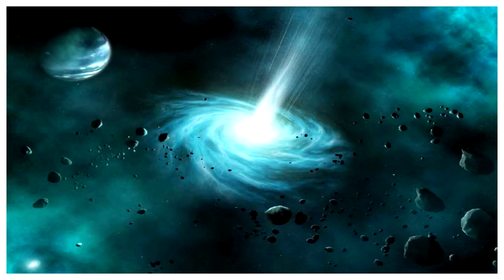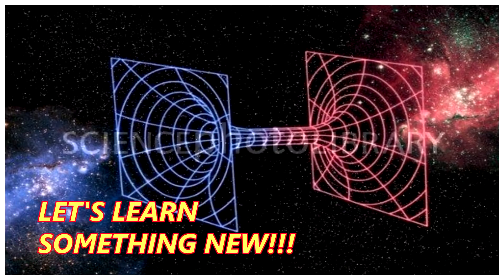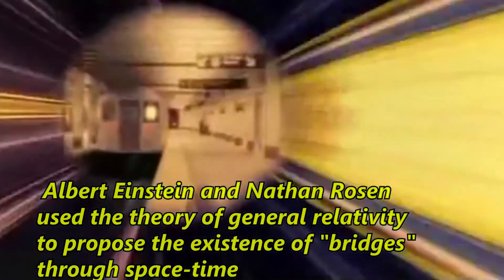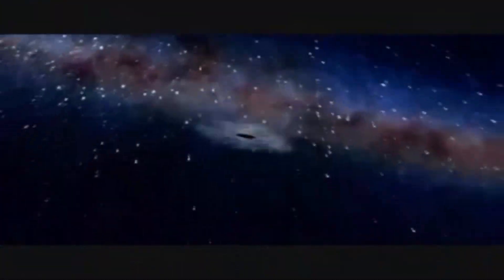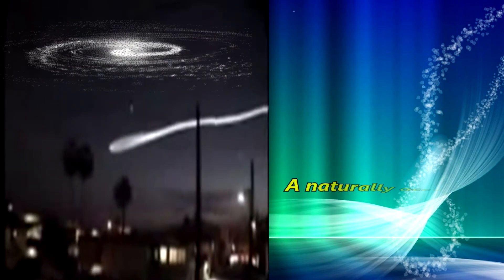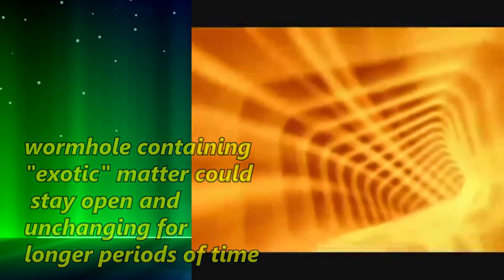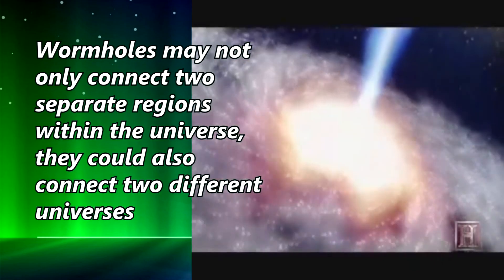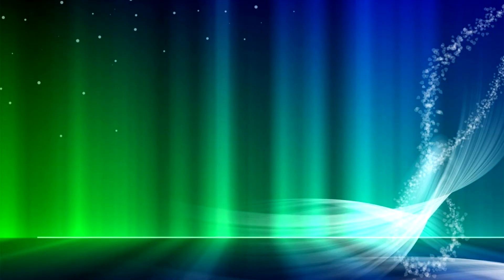60+ Seconds of WORMHOLES, Do They Exist!!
This channel is about learning facts in a format i find easiest to deliver

like/add me on facebook